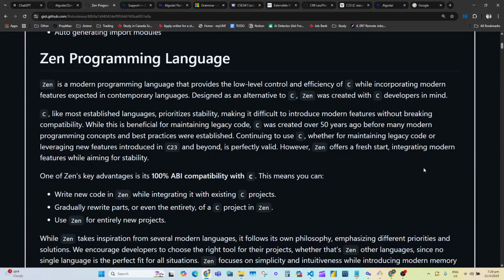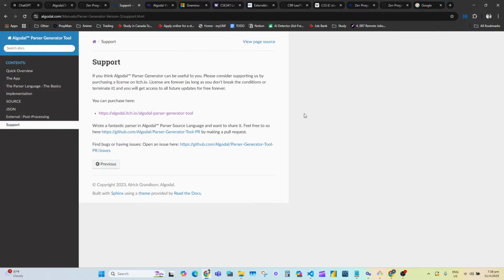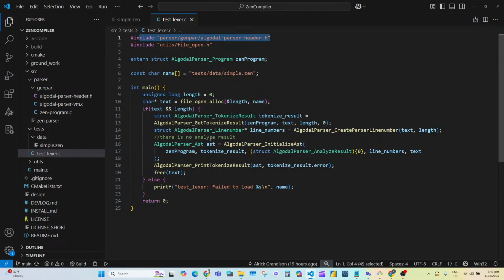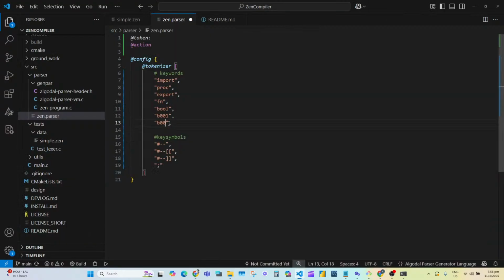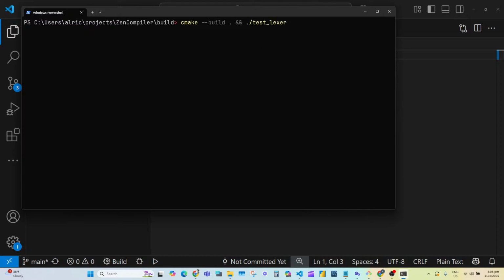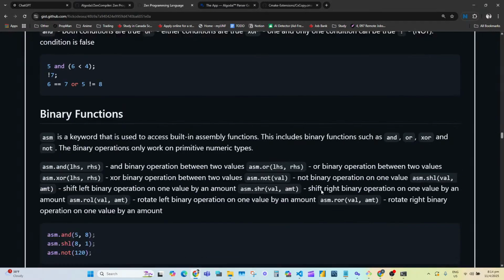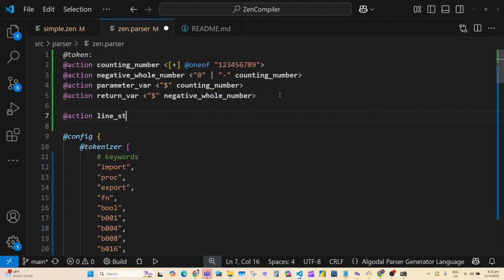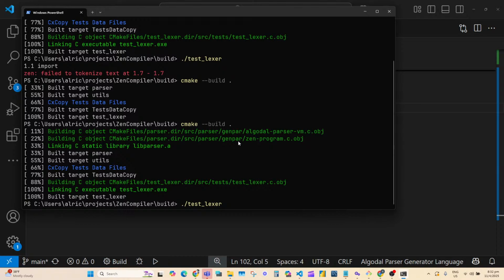Algodal Zen Programming Language (Azen) Development - 01 (formerly known as Zen)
🎥 Welcome to the Azen Language Development Journey! 🧘‍♂️💻

(Hi all, when I first recorded this, I was calling my language Zen. But when I realized other persons were using the name Zen to call their languages I decided to rename my language. It is now called Algodal Zen Programming Language or Azen for short. It will use `.azen` as a file extension)

Join me as I embark on the exciting journey of developing Azen, a modern programming language designed to offer the low-level control of C combined with contemporary features for safety and efficiency. Whether you're a seasoned developer or just curious about language design, there's something here for everyone!

🔧 What is Azen? Azen is a modern programming language that provides the low-level control and efficiency of C while incorporating modern features expected in contemporary languages. Designed as an alternative to C, Azen was created with C developers in mind.

✨ Key Features:

100% ABI compatibility with C

Automatic memory management

Coroutines

Modules and imports

Macros and templates

Inline C and ASM embedding

Format strings and raw strings

Multiple return values

Structure merge and association

Defer and scopeless blocks